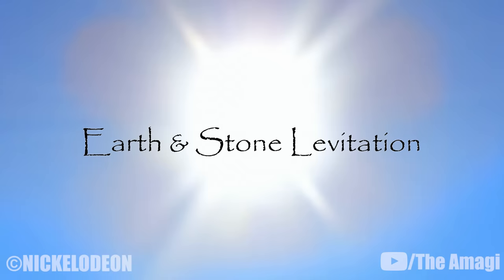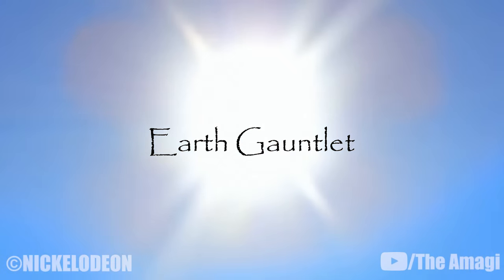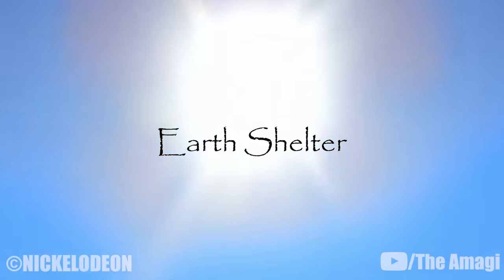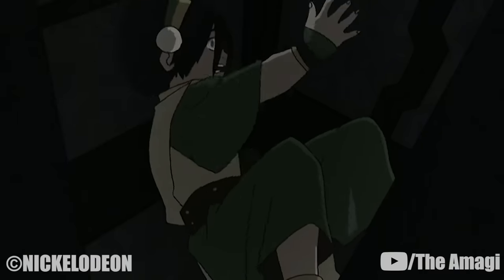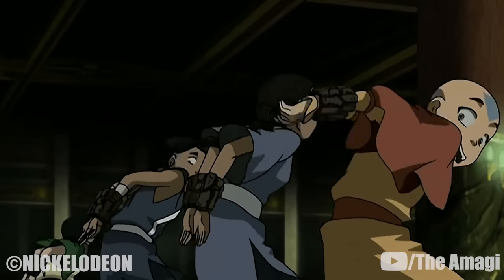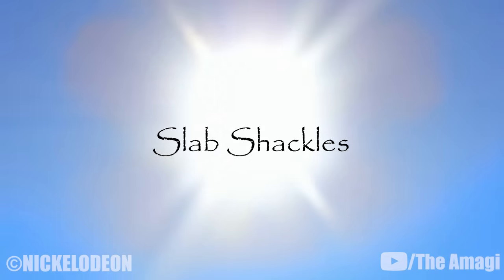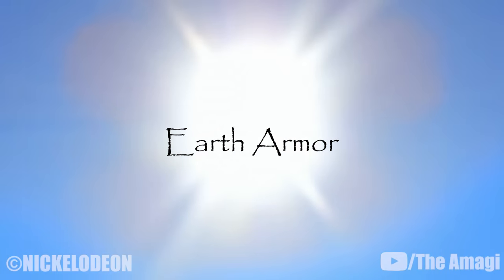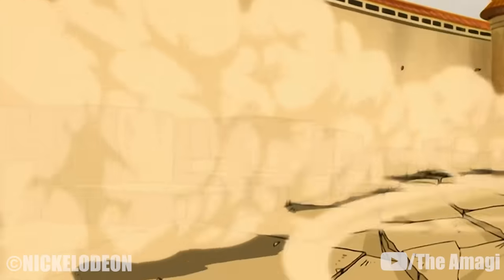28 Earthbending Abilities (Avatar)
28 Earthbending Abilities (Avatar)

Earthbending, one of the four elemental bending arts, is the geokinetic ability to manipulate earth and rock in all their various forms, prevalent in the Earth Kingdom and the United Republic. The key to earthbending is utilizing neutral jing, which involves waiting and listening for the right moment to strike and, when that moment comes, acting decisively. In other words, earthbenders generally endure their enemies' attacks until the right opportunity to counterattack reveals itself.

CHAPTERS

00:00 Intro
00:27 Earth & Stone Levitation
00:42 Earth Block
00:53 Earth Column
01:16 Earth Compression
01:39 Earth Gauntlet
01:59 Earth Hand/Mannequin
02:23 Earth Launch
02:52 Earth Material Manipulation
03:05 Earth Shelter
03:33 Earth Sinking
03:56 Earth Smash
04:18 Earth Wall
04:27 Earthquakes/Fissures
04:51 Ground Shift
05:01 Quicksand
05:19 Rock Cuff
05:27 Rock Hanging
05:46 Rock Shield
06:02 Rock Slide
06:21 Sand Spout
06:36 Slab Shackles
06:58 Water Filtering
07:12 Dust Cloud
07:23 Dust-Stepping
07:45 Earth Armor
08:21 Earth Bomb
08:35 Earth Tunneling
08:47 Earth Wave

AVATAR WIKI

CREDITS

PRODUCER: @AmagiPublishing
NARRATOR: @Jeremyafreed
EDITOR: @Imubi5
FAN ART: @kkachi95